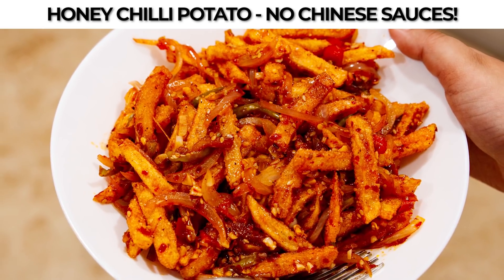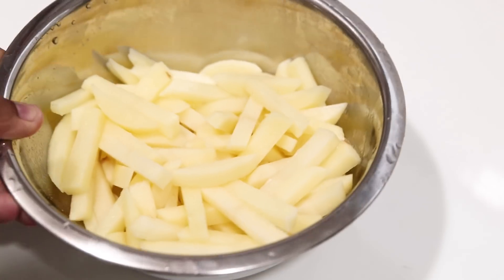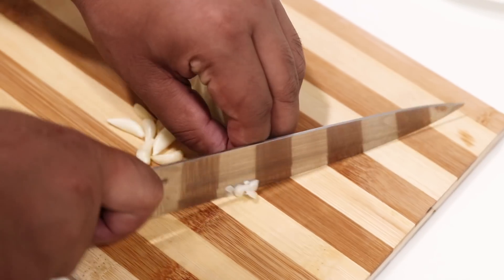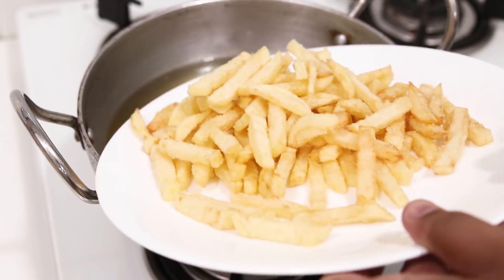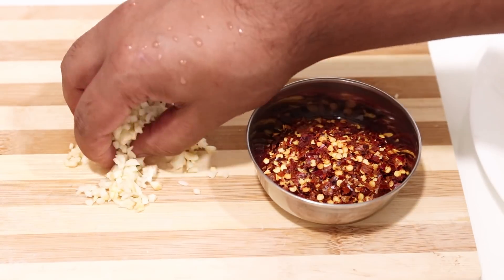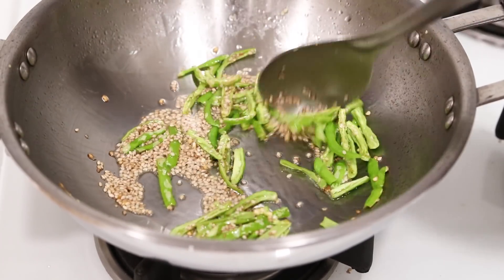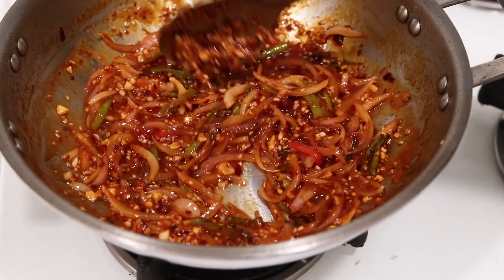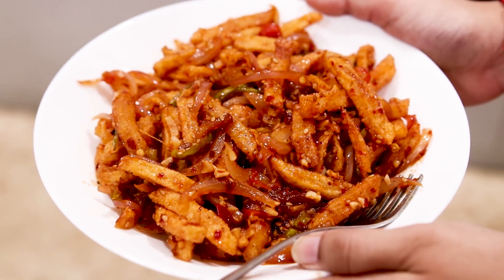Lockdown - Crispy Honey Chilli Potato - NO MAIDA / CORN FLOUR Recipes - CookingShooking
Honey Chilli Potato Recipe is what we're making today, this is much easier and simpler to make... With the same magical taste without the use of Chinese Sauces.

Ingredients:
Potatoes - 4
Water - for washing
Red chilli flakes - 1.5 tbsp
Onion - 1
Tomato - 1/2 deseeded